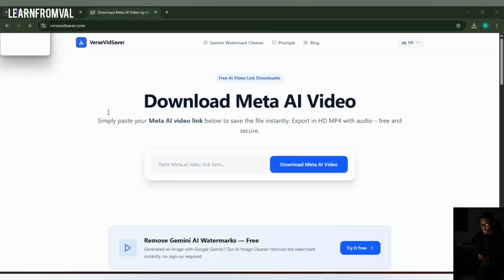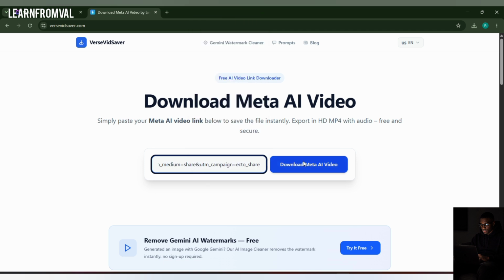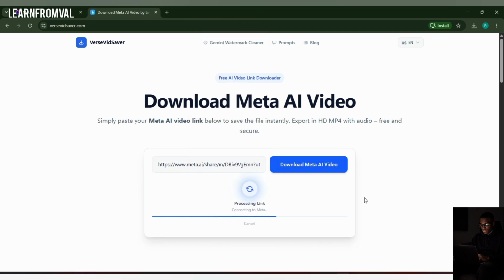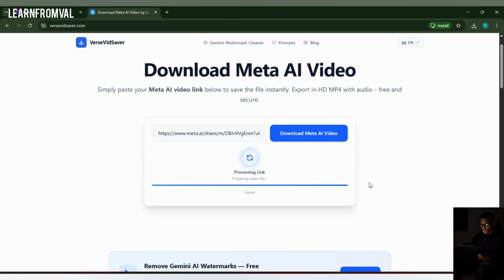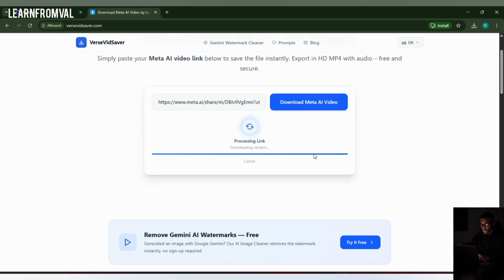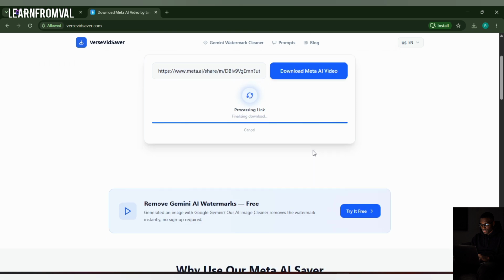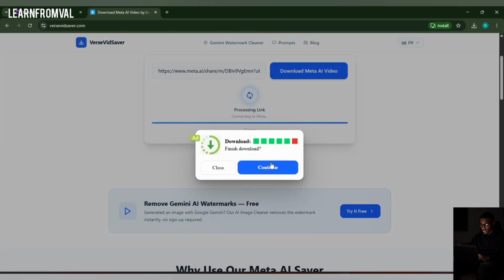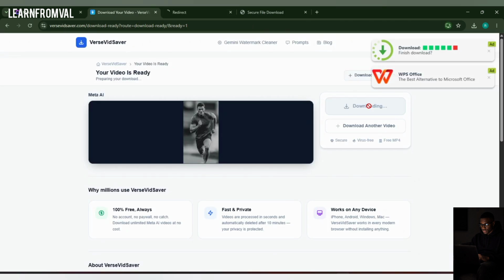Download Meta AI Videos WITHOUT Watermark (100% Free)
Join my Telegram channel to get access to all my Master Prompts and exclusive AI resources! 🔥

Stop letting that annoying, moving Meta AI watermark ruin your videos! In this quick tutorial, I’m showing you the ultimate, 100% free workaround to download your Meta AI videos in full, crisp quality without paying a dime or signing up for anything.